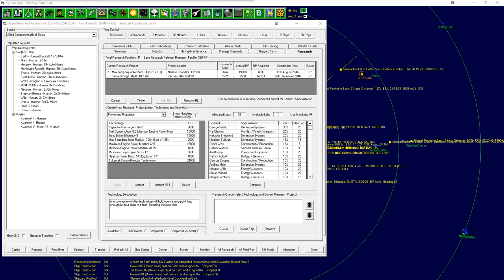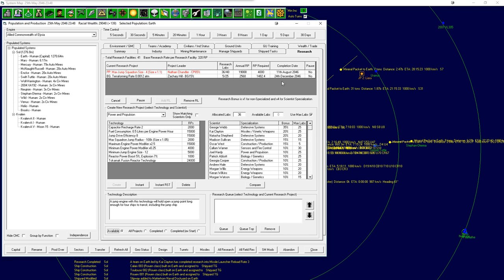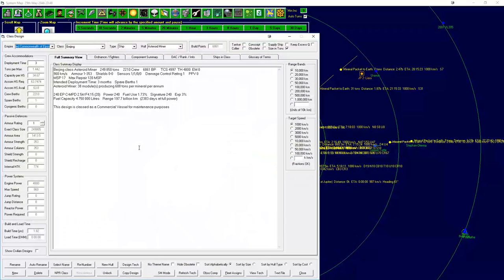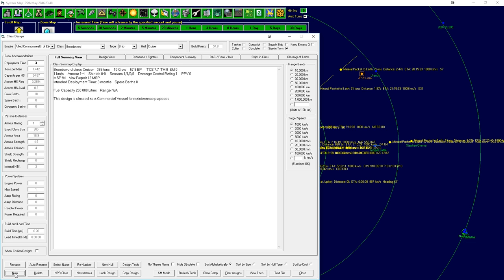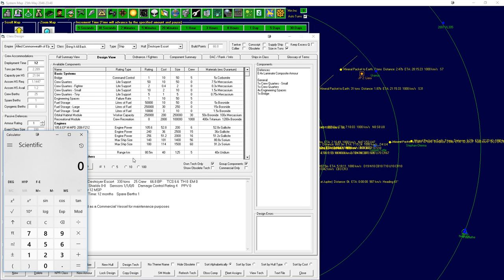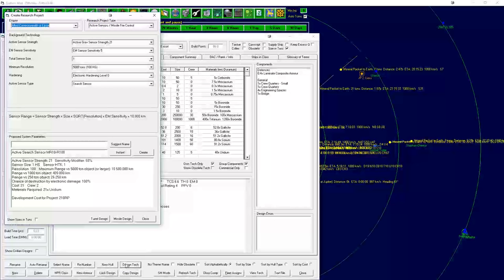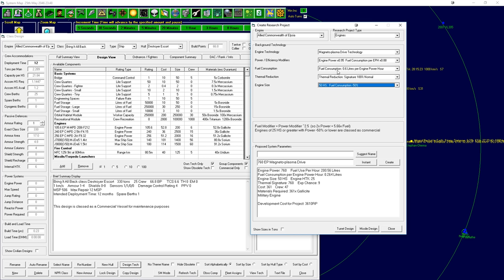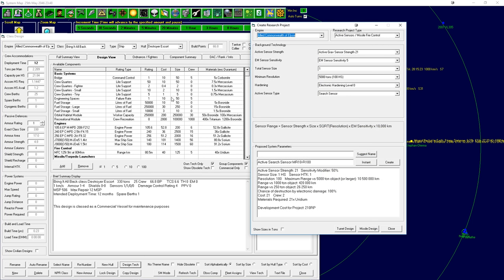AURORA 4X | Point Defense Ship Part 13 - Aurora 4x Let's Play Tutorial Gameplay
Aurora 4x is the Dwarf Fortress of space games - a learning cliff but a great FREE space empire game with deep combat and spaceship creation. In this let's play I'll talk about the game and give a tutorial as we go.